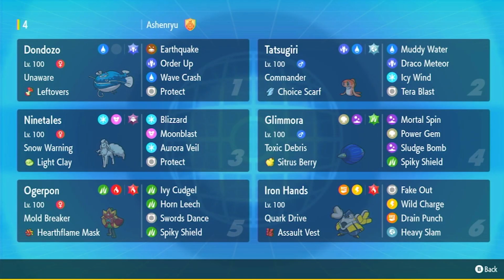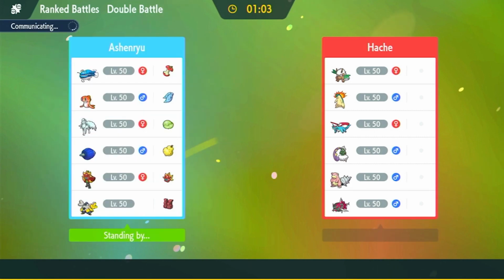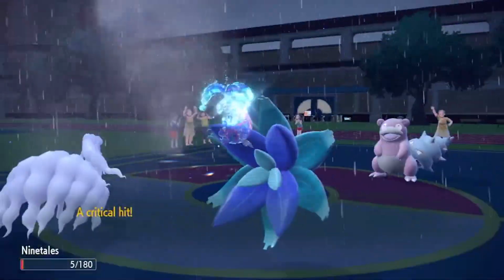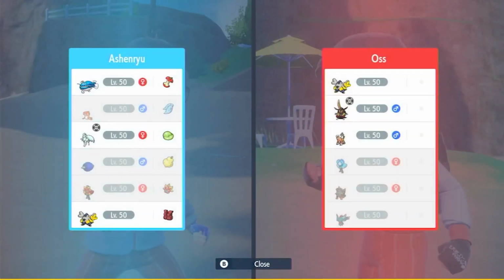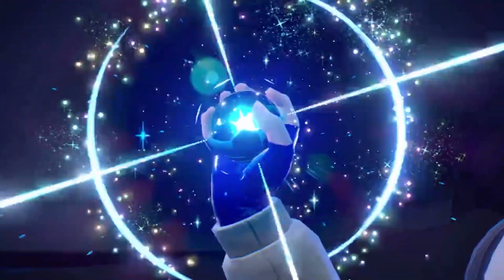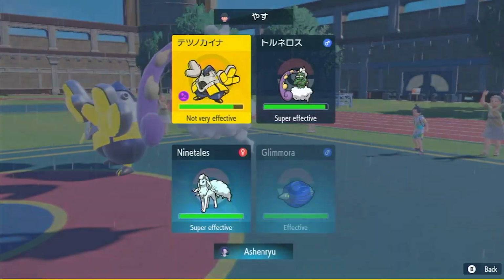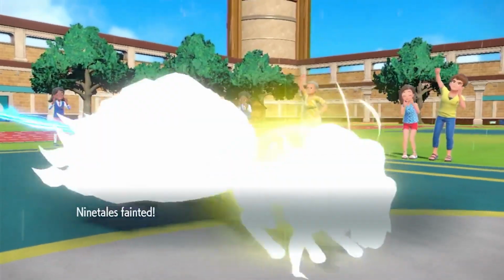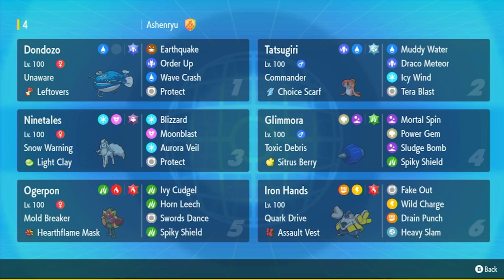DONGIRI's still a strong contender in REGULATION E! -Pokemon Scarlet/Violet VGC Ranked ScrambleEP93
SUP TRAINERS , Ashenfield here !
In this feature, we used the DONGIRI team built by the ever reliable @CloverBells